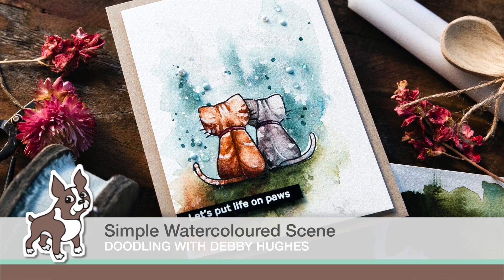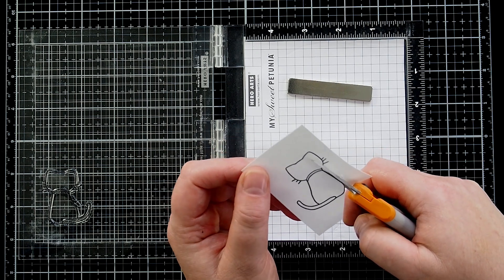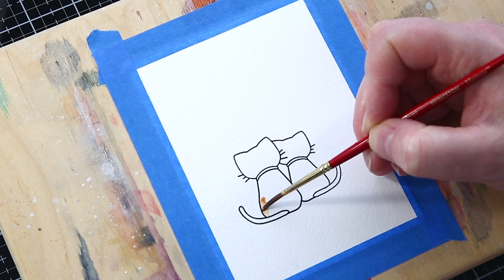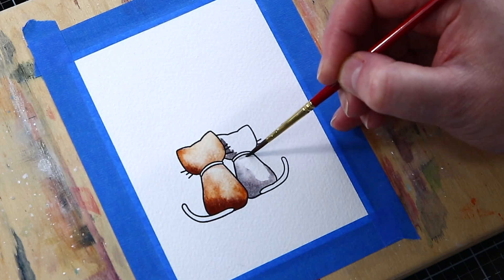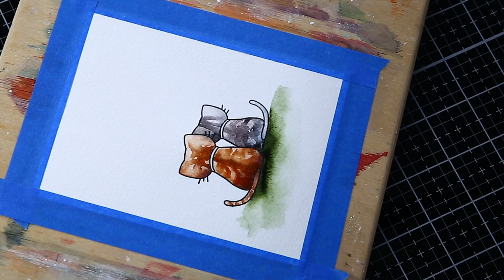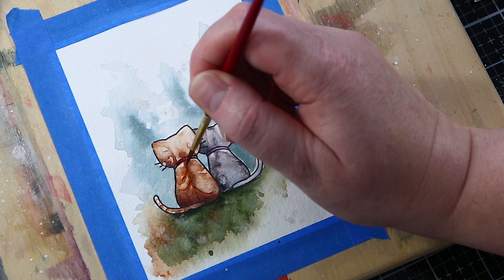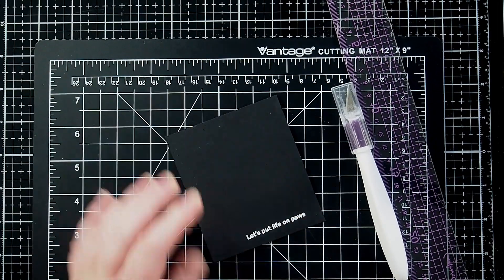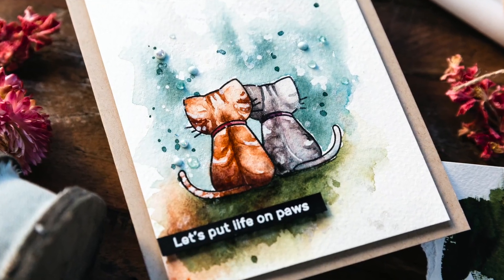Doodling with Debby: Simple Watercolored Scene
Follow along as special guest Debby Hughes takes us through this GORGEOUS watercolored scene of two kitty friends!

• Simon Says Stamps and Dies HAPPY MEOWTHERS DAY set403hmd All The Feels

• Simon Says Clear Stamps HAPPY MEOWTHERS DAY sss202293c All The Feels

• Simon Says Stamp HAPPY MEOWTHERS DAY Wafer Dies sssd112342c All The Feels

• Little Things From Lucy's Cards Pearls GLOSSY EGGSHELL LBP02

• 3M Scotch SAFE RELEASE MASKING PAINTER'S TAPE Blue 03680

• MINI MISTI PRECISION STAMPER VERSION 2.0 Stamping Tool Kit mistimini

• Crafter's Companion SOFTGRIP STRAIGHT BLADE CRAFT KNIFE Tool With Spares cc-tool-knife-st

• Elizabeth Craft Designs FINE POINTED TWEEZERS Pink and Silver 813